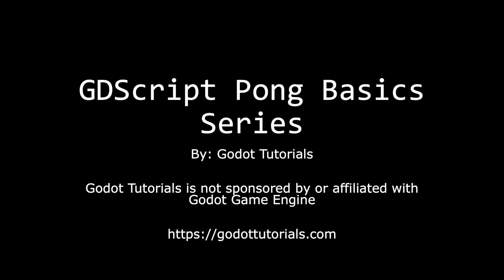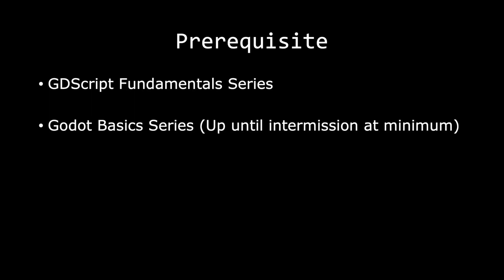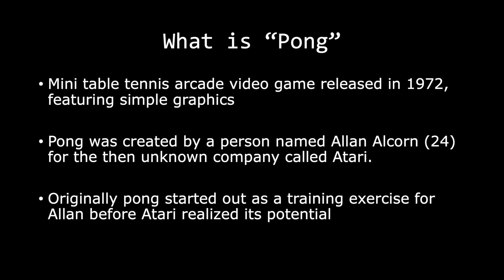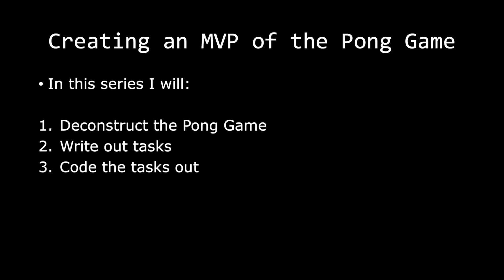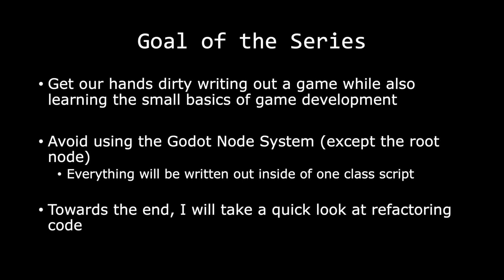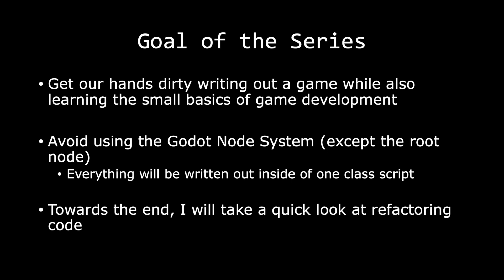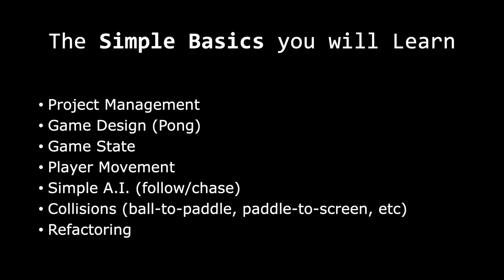Introduction | Pong GDScript Basics | Ep 00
Welcome to the first episode in the Pong GDScript Basics Series.